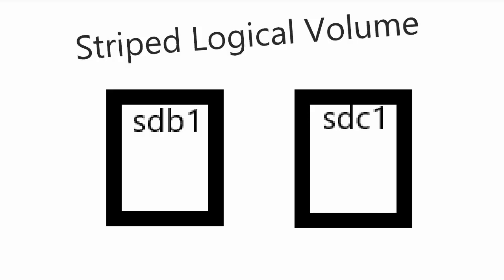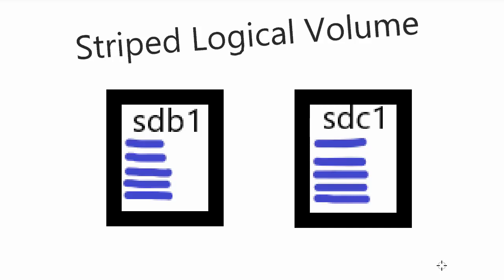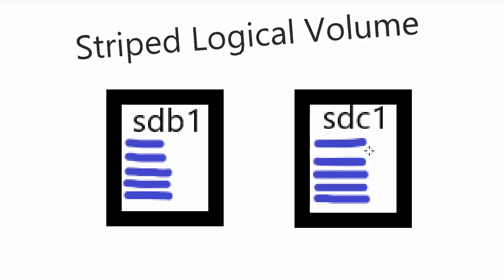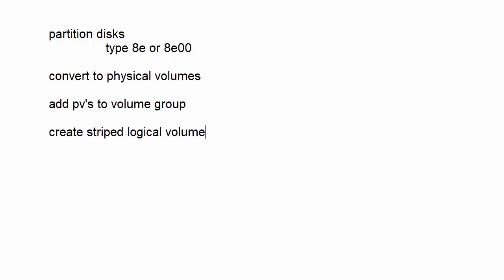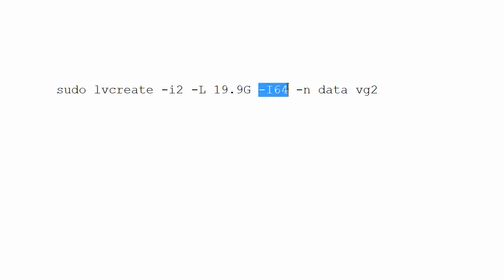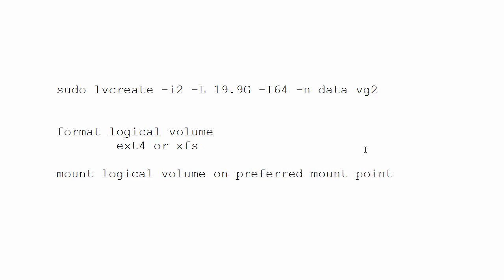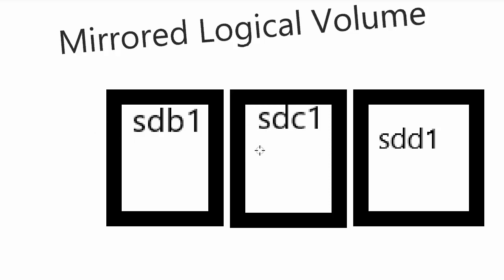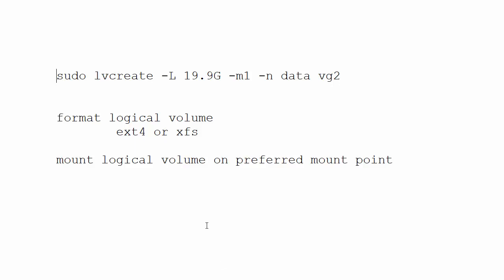Striped and Mirrored Logical Volumes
In this Linux tutorial, we'll look at what an lvm striped logical volume is and what a mirrored logical volume is.  We'll then look at the basic Linux commands to set them up.